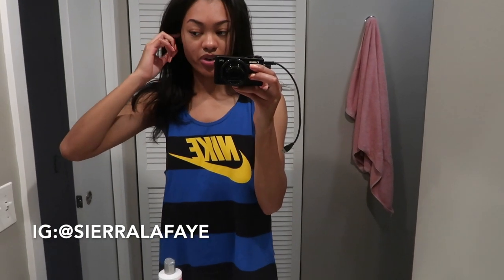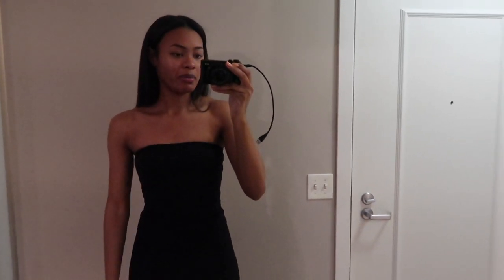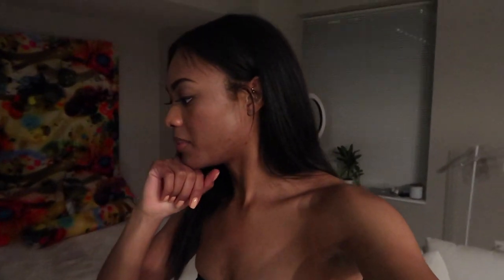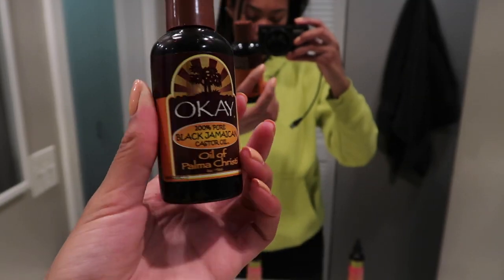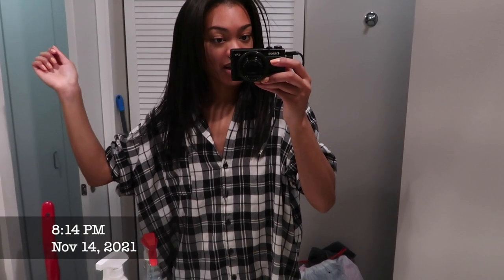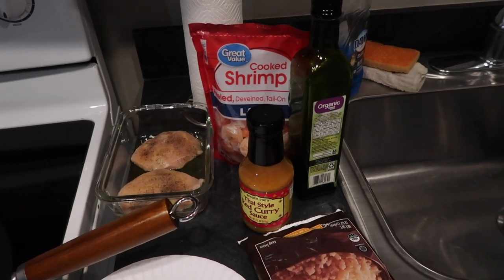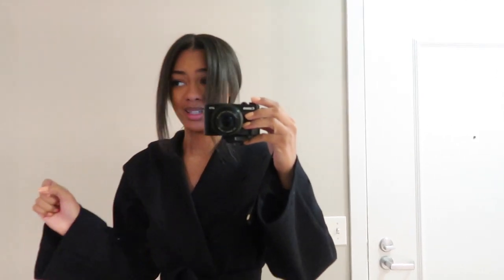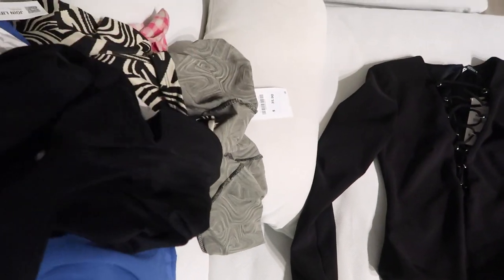Week In My Hair | Keratin Treated Hair | At Home Keratin Treatment | Silk Press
Hey homies! Here's another week in my hair! I had a lot of fun filming and editing this week in my hair because I had a great week! I'm also looking forward to prepping my hair in a protective style to give myself a break from the weekly silk press. Let me know what you guys think of this week in my hair and life in the comment section below and what you think of some of the pieces I designed!

Products Mentioned:
Amazonliss Keratin Smoothing Treatment Hair Straightening - Natural Ingredients - Smooths, Strengthens, Softens, Moisturizers, Adds Shine, Reduces Frizz:

BaBylissPRO Nano Titanium 1-3/4" Ionic Straightening Iron:

ORS HAIRestore Hair Fertilizer with Nettle Leaf and Horsetail Extract 6 oz:

MIZANI Rose H2O Hairdress, 8 Oz:

Cantu Extra Hold Edge Stay Gel, 2.25 Oz:

Not Your Mother's Best Sellers Dry Shampoo, 7 Ounce, 3 count, for all hair types:

(SIMILAR) OKAY | Extra Dark 100% Natural Black Jamaican Castor Oil with Coconut Oil | For All Hair Textures & Skin Types | Grow Strong Healthy Hair - Moisturize & Revitalize Skin | 4 Oz:

Luster's Luster Pink Lush Growth Oil:

Botanika Beauty, The Cleanser, Hydrating Shampoo:

Botanika Manager Silkening Conditioner:

Moerie Mineral Shampoo – For Longer, Thicker, Fuller Hair - Vegan Hair Products – Paraben Free Hair Products – All Hair Types – Reverse Hair Loss – 8.5 fl oz (251ml):

Canon G7x Mark II Digital Camera Bundle + Canon PowerShot g7 x Mark II Deluxe Accessory Kit - Including to Get Started:

Diva Ring Light Super Nova 18" Dimmable w/ 6' Stand: